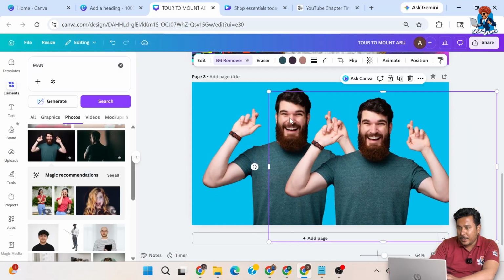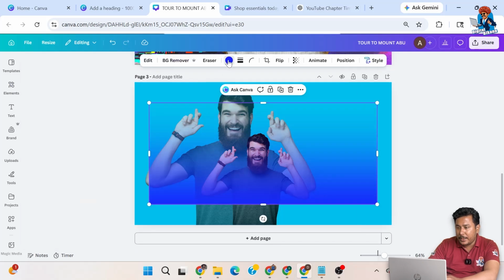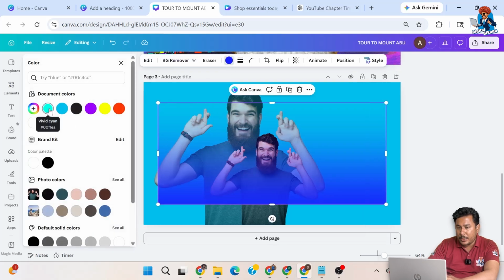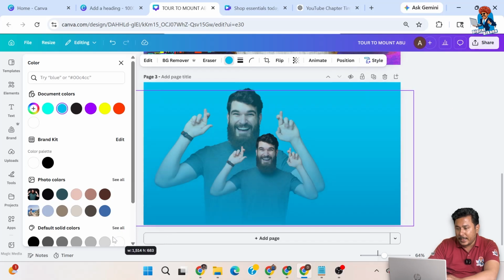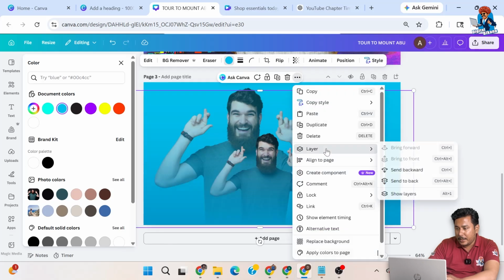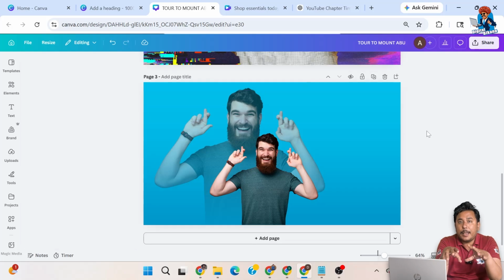How to Create Ghost Effect in Canva?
Want to create a cool ghost or transparent effect in Canva for your images? In this video, you’ll learn how to easily create a ghost effect using simple tools in Canva — perfect for creative edits, thumbnails, and social media posts.
Hello friends! In this video, we'll show you how to perform dual photo editing in Canva. This "canva tutorial" will guide you through the process, helping you master "photo editing canva" techniques to create stunning visuals. Learn "how to use canva" effectively for "canva design" and elevate your "graphic design" skills easily.

✅ What you’ll learn:

How to create ghost/transparent effect in Canva
Step-by-step layering and opacity settings
How to duplicate and align images properly
Tips to make your design look more realistic

💡 Perfect for beginners, designers, and content creators who want eye-catching visuals without advanced software.

0:00 Introduction
0:10 Add Image from Elements
0:28 Remove Background & Set Background Color
0:37 Resize Main Image
0:45 Duplicate Image Layer
0:49 Adjust Size for Dual Effect
0:57 Adjust Transparency (Background Layer)
1:09 Add Gradient Background (Optional)
1:31 Arrange Layers (Send Backward)
1:48 Final Dual Photo Editing Result